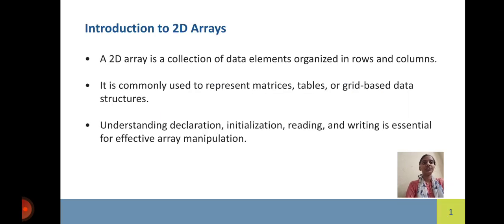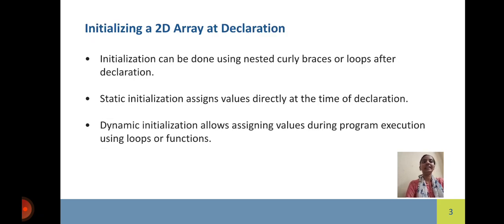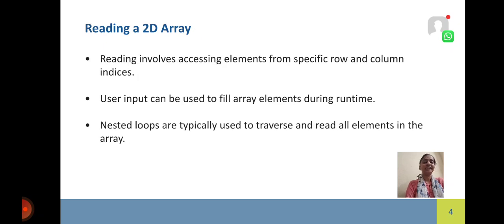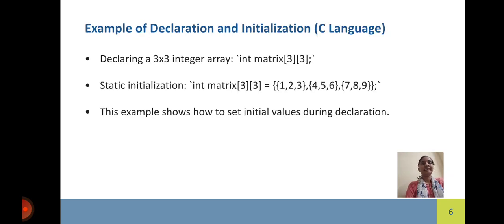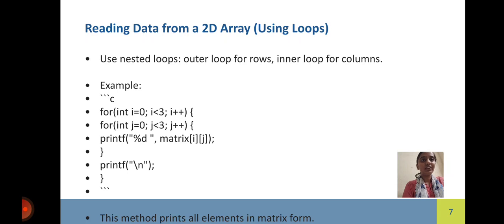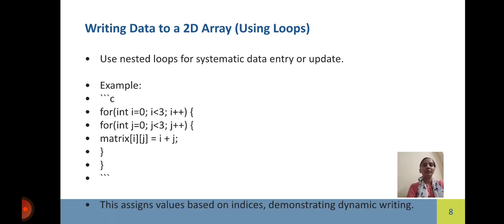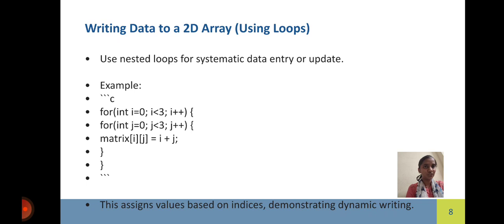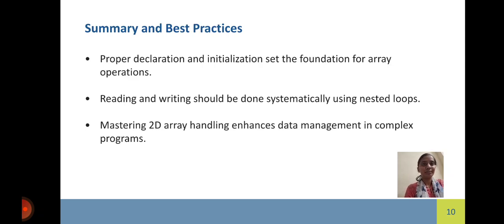Presentation on" Declaration initialization reading and writing 2D array "